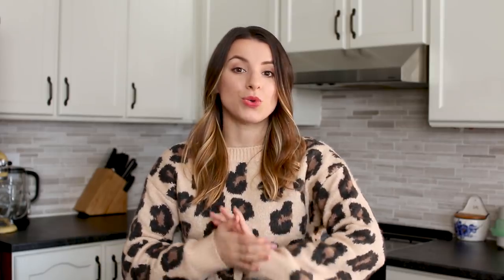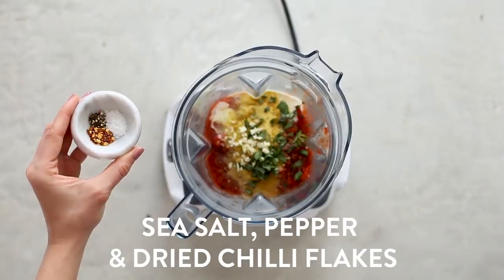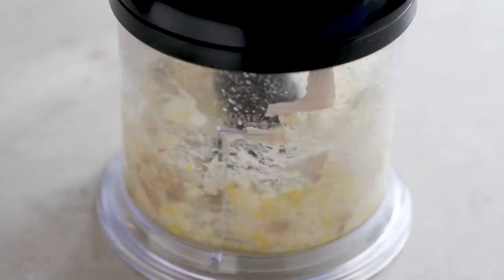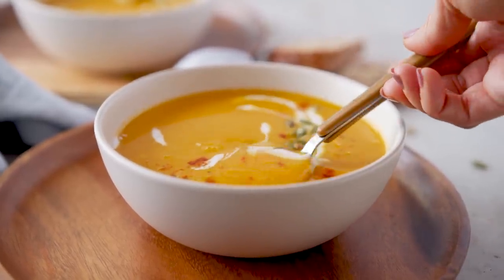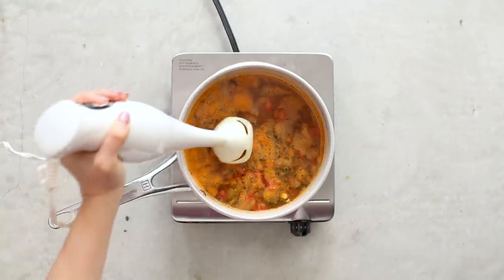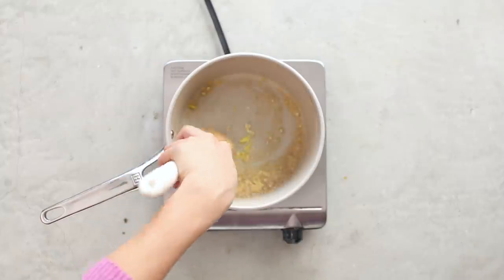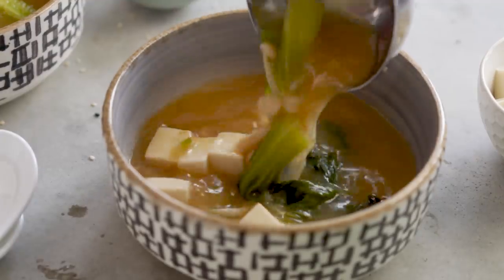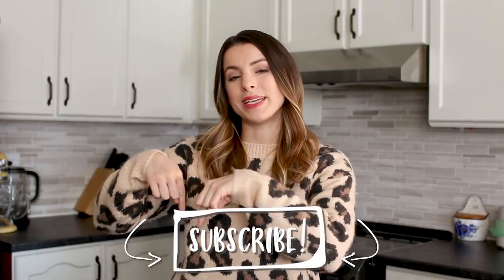EASY 10 Minute Soup Recipes | Healthy Dinner Ideas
Hey HealthNuts! Today I'm sharing 4 delicious soup recipes take only 10 minutes to make. Yup, the impossible has been done and what lacks in cooking time certainly doesn't lack in flavour! These soups simple, delicious and will keep you cozy all season long! What kind of quick meal do you want to see next?

Products Mentioned:
Mini Food Processor
Glass Kettle
Immersion Blender (similar)

Hugs + Smoothies,
Nikole xo